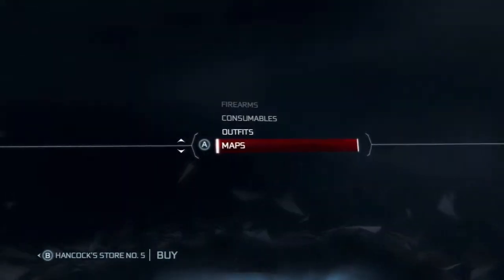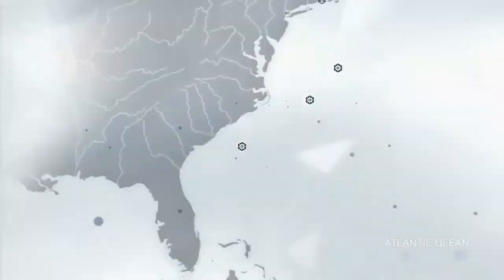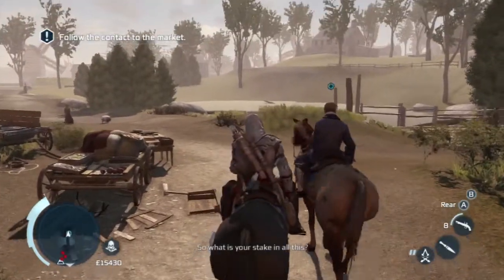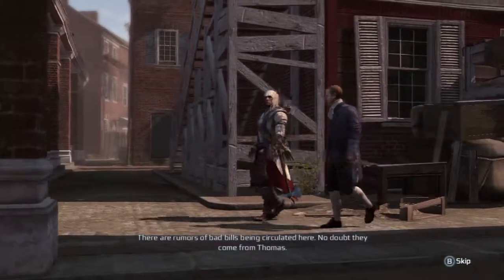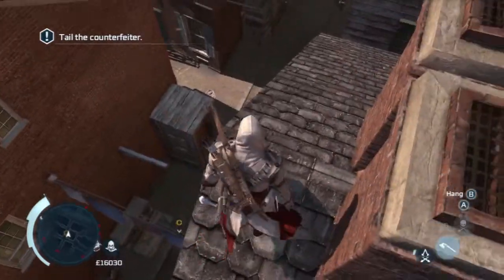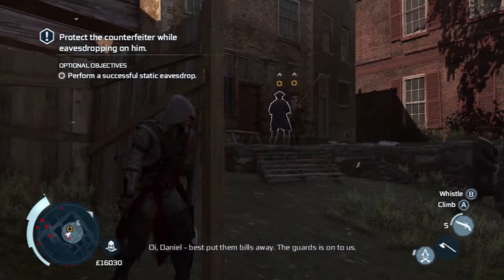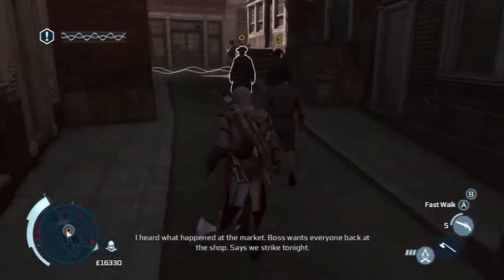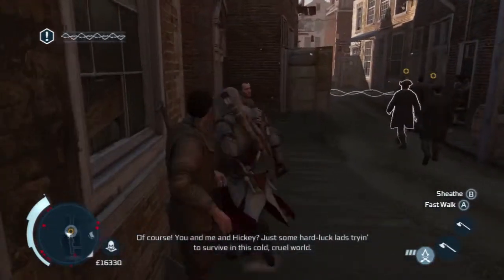Let's Play Assassin's Creed 3 #26 - Story Progression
The only thing collected in this video is tailing missions